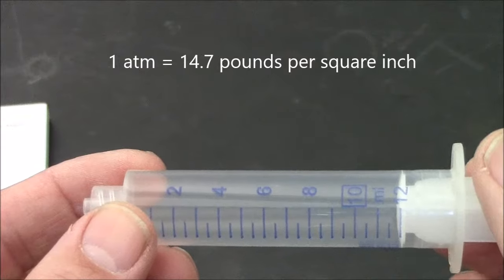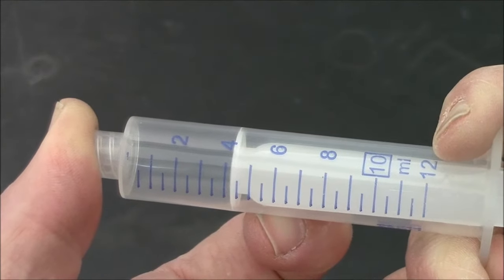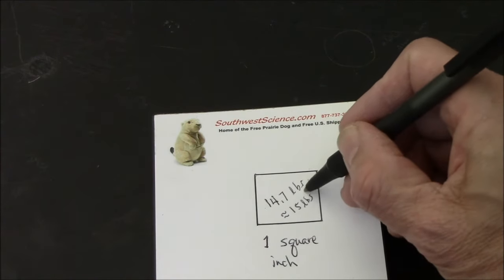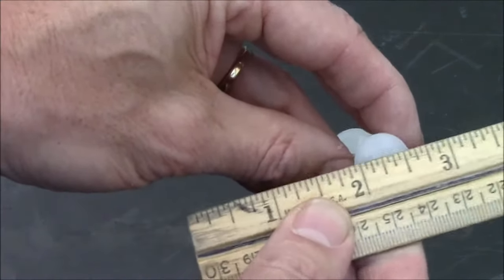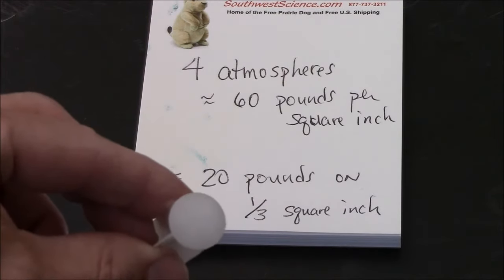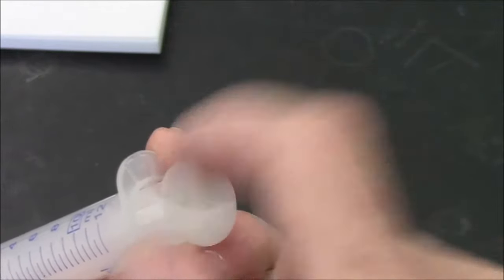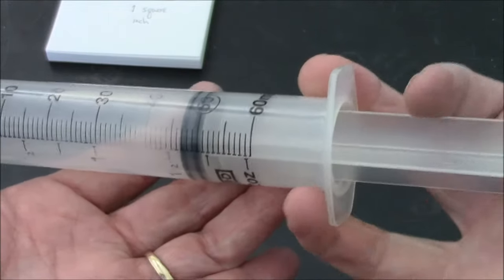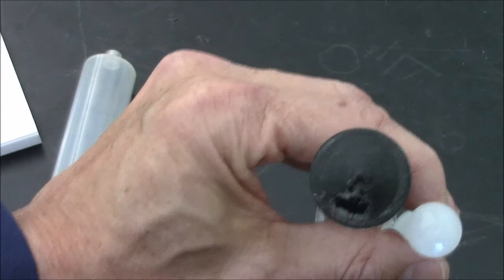#112 Syringe Pressures (Boyle's Law)